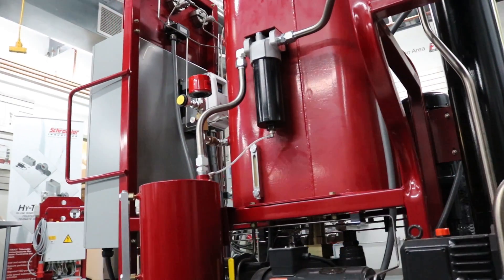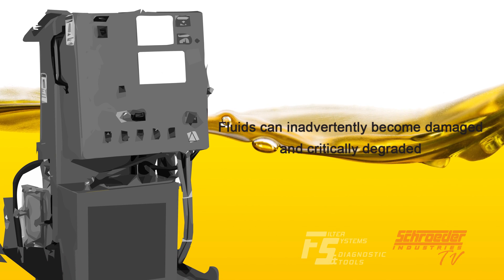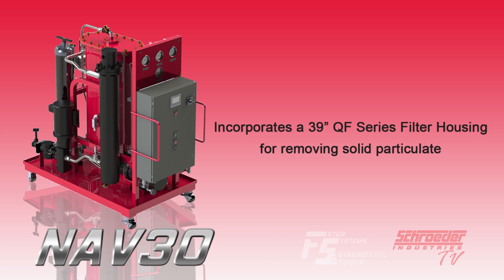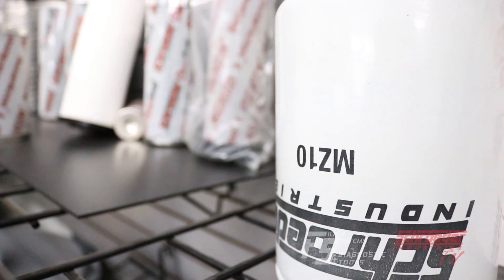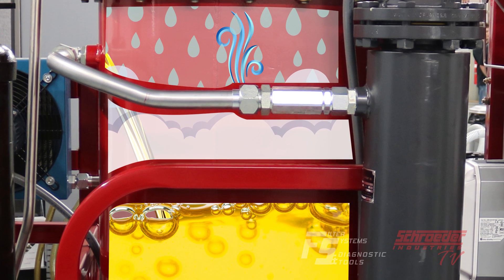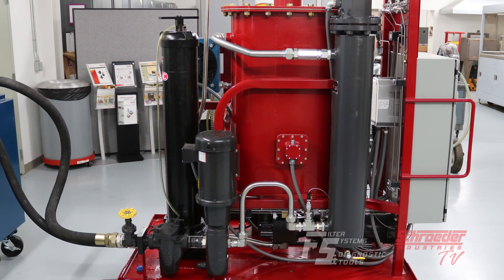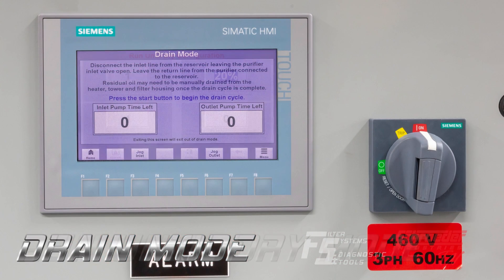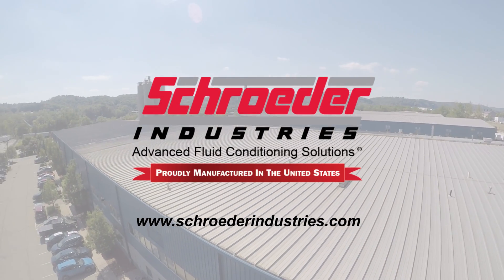Robust Oil Dehydrator – North American Vacuum (NAV)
The North American Vacuum Dehydrator (NAV) from Schroeder Industries employs a highly reliable claw foot vacuum pump to remove 100% of free and over 90% of dissolved water/gas from oil. CLICK “SHOW MORE".

Learn all about the technology behind the NAV30, as well as installation considerations, and operational procedures.

Jump Back In (Easy Video Navigation):
0:08 – Introduction
0:31 – Subscribe
0:42 – Technology
1:48 – Ease of Use
2:49 – Operation Cycle
4:12 – Operation
5:23 – Conclusion

For more information about the NAV30, or any filtration solutions offered by Schroeder Industries, we encourage subscribing to our YouTube channel above, visiting our website at schroederindustries.com, or dropping us an email at .